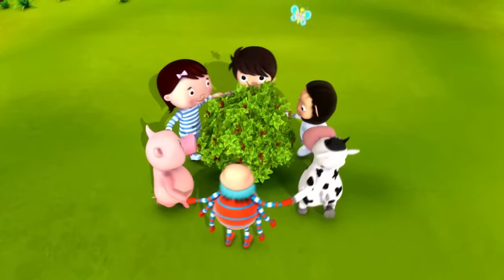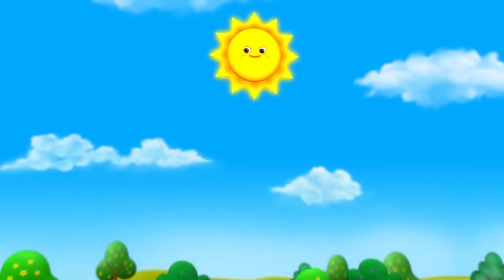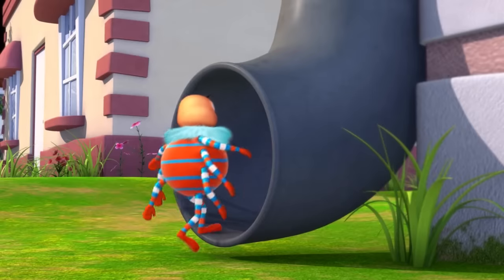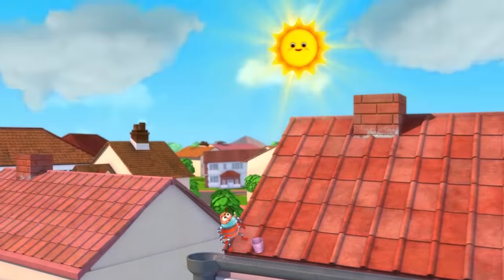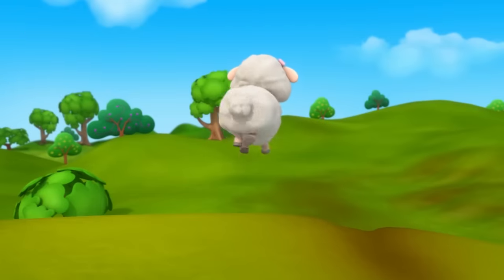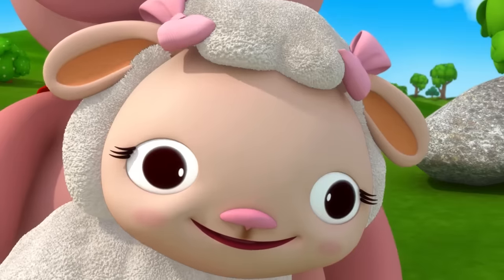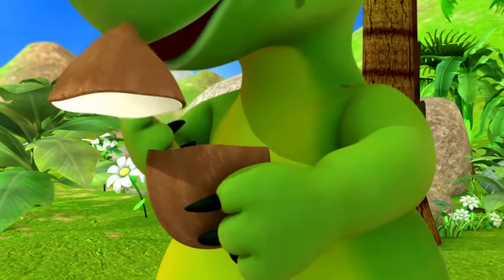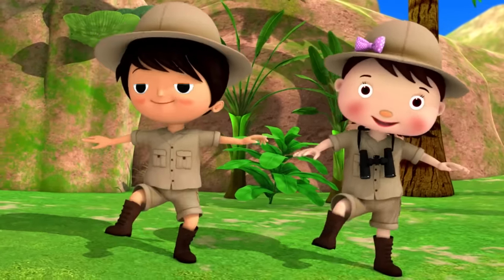Little Baby Bum | Here We Go Round The Mulberry Bush | Nursery Rhymes for Babies | Songs for Kids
Enjoy this fun compilation, starting with Little Puppy Song and plus lots more nursery rhymes!

00:04 Here We Go Round The Mulberry Bush
01:47 Three Little Kittens - Part 2
04:01 Little Miss Muffet
05:34 BINGO - Part 2
07:52 Numbers Song 1-10 - Part 2
09:55 Itsy Bitsy Spider - Part 2
11:22 Little Bo Peep
12:44 Road Safety Song
14:34 Swimming Song
16:20 Peekaboo Song
17:43 Five Little Monsters
19:22 Farmer In The Dell
20:36 Wind The Bobbin Up
22:30 Teddy Bear Teddy Bear
24:18 Shapes Train Song
26:23 Months Of The Year
28:16 It's Raining It's Pouring
29:22 Zoo Song
31:16 Wheels On The Bus - Part 8
33:12 Hello Song
34:50 Rock A Bye Baby
36:49 Bath Song
38:35 Pussycat Pussycat
40:08 Humpty Dumpty - Part 2
41:39 Dinosaur Song
43:15 Ding Dong Bell
44:52 Ladybug Ladybug
46:27 Old Mother Hubbard
48:00 Here We Go Looby Loo
49:47 Sing A Song Of Sixpence
51:20 See Saw Margery Daw